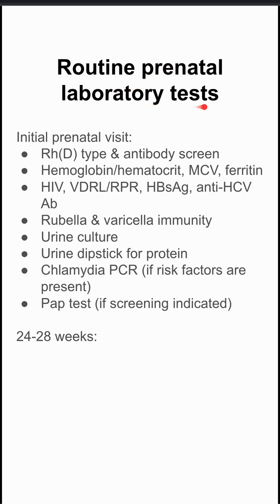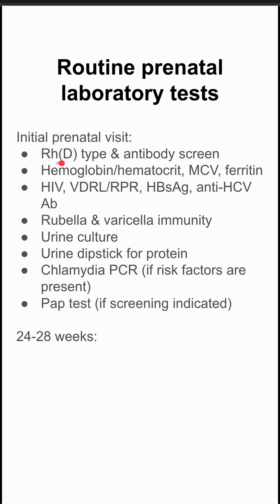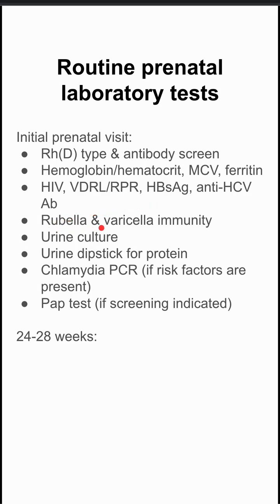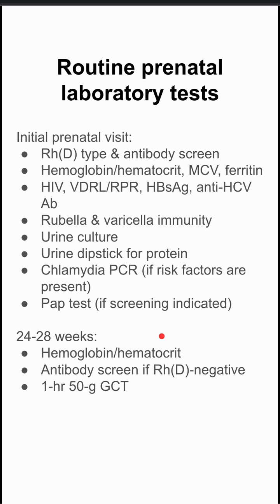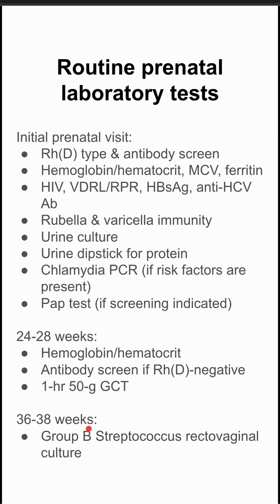Routine prenatal laboratory tests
Initial prenatal visit:
Rh(D) type & antibody screen
Hemoglobin/hematocrit, MCV, ferritin
HIV, VDRL/RPR, HBsAg, anti-HCV Ab
Rubella & varicella immunity
Urine culture
Urine dipstick for protein
Chlamydia PCR (if risk factors are present)
Pap test (if screening indicated)

24-28 weeks:
Hemoglobin/hematocrit
Antibody screen if Rh(D)-negative
1-hr 50-g GCT

36-38 weeks:
Group B Streptococcus rectovaginal culture